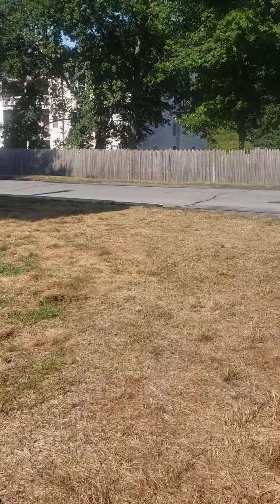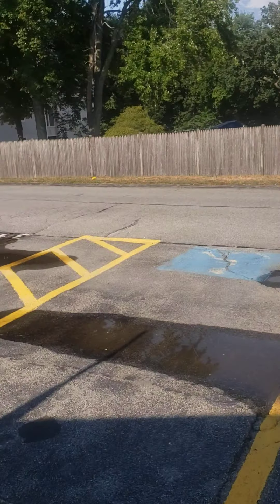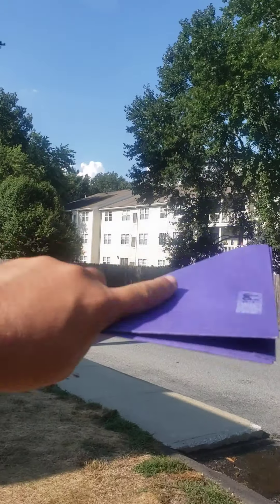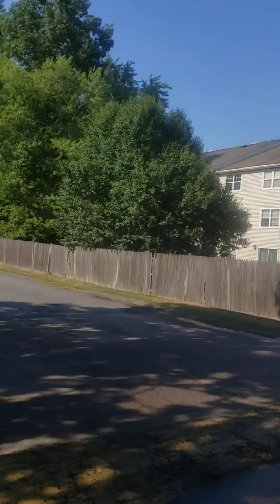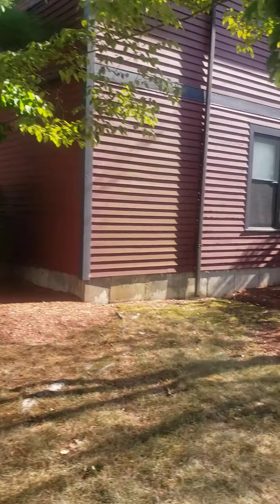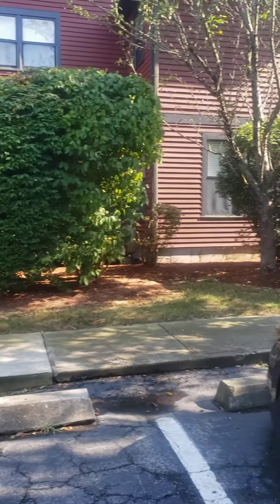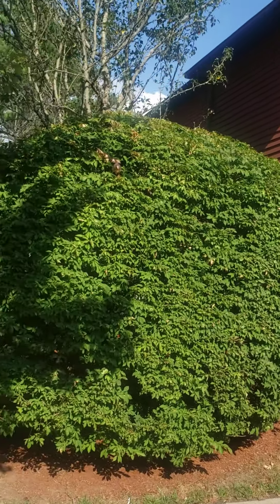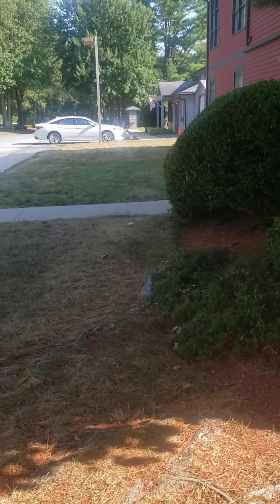110 Dean street unit 33 Taunton Mass 2 bedroom 1 and a 1/2 bath Room condo - exterior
Fairly good condition little updating to do 2 bedroom 1 have bathroom 1400 ft² possible expansion in attic. Condo fees $446 monthly includes water sewer master and shine's swimming pool exterior maintenance road maintenance landscaping snow removal ref use removal and clubhouse.